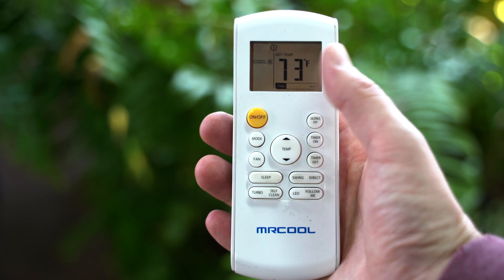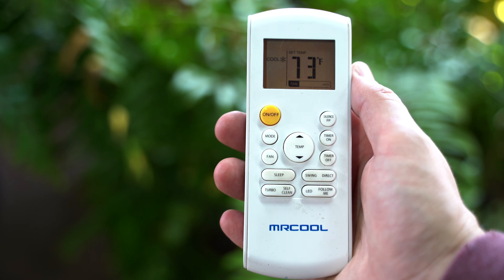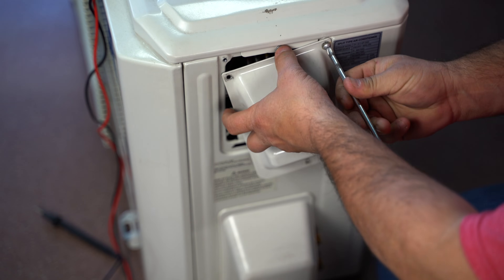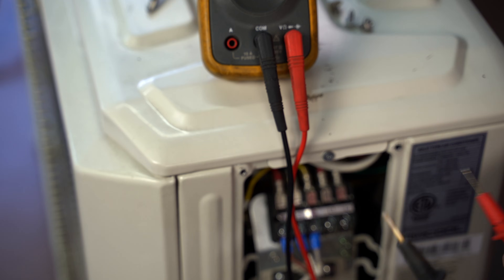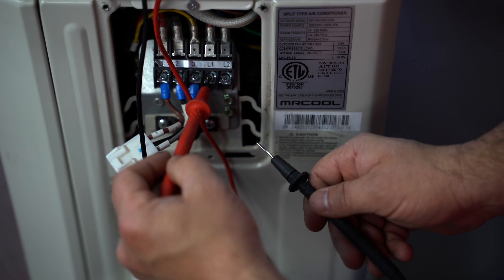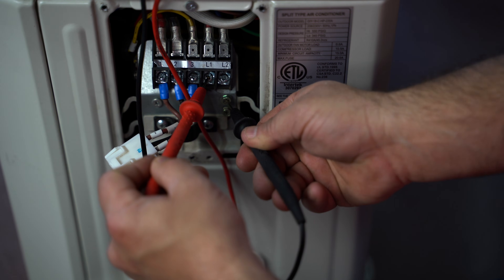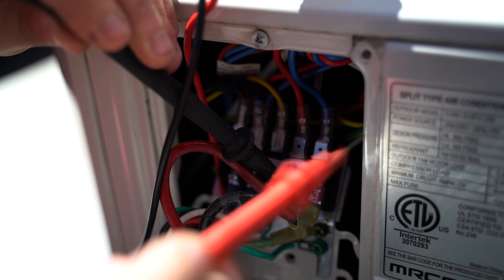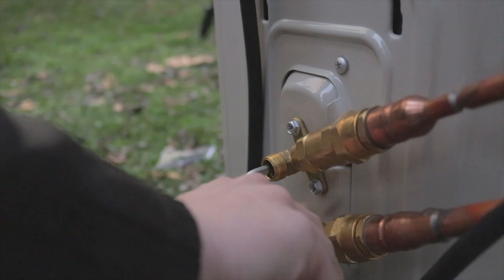What is a P1(PC 01 4th Gen) - P4 Error (PC 04 4th Gen) Code? - MRCOOL DIY Ductless Mini Split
At MRCOOL, we don't expect you to have problems with your unit, but if you ever do see an error code, it's good to at least have some idea of what is going on. Here is what you need to know about the P1 and P4 Error Code.

List of possible MRCOOL Error Codes:

E0 - Indoor unit EEPROM parameter error
E1 - Indoor / outdoor units communication error
E2 - Zero-crossing signal detection error
E3 - Indoor fan speed has been out of control
E4 - Indoor room temperature sensor T1 open circuit or short circuit
E5 - Evaporator coil temperature sensor T2 open circuit or short circuit
EC - Refrigerant leakage detection
F0 - Overload current protection
F1 - Outdoor ambient temperature sensor T4 open circuit or short circuit
F2 - Condenser coil temperature sensor T3 open circuit or short circuit
F3 - Compressor discharge temperature sensor TP open circuit or short circuit
F4 - Outdoor unit EEPROM parameter error
F5 - Outdoor fan speed has been out of control
P0 - IPM malfunction or IGBT over-strong current protection
P1 - Over voltage or over low voltage protection
P2 - High temperature protection of IPM module or compressor top
P3 - Outdoor ambient temperature too low
P4 - Inverter compressor drive error
P5 - Indoor units mode conflict (multi-zone ONLY)
P6 - Low pressure protection(Only for 36K)